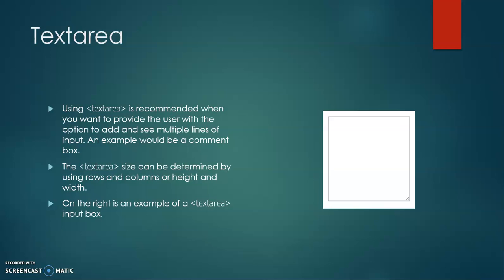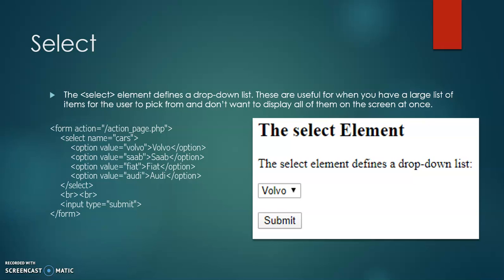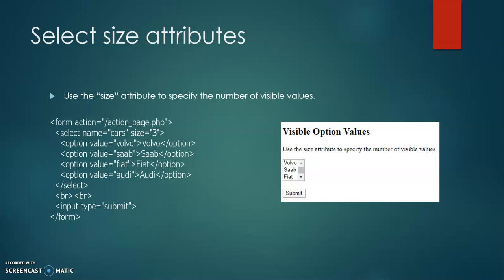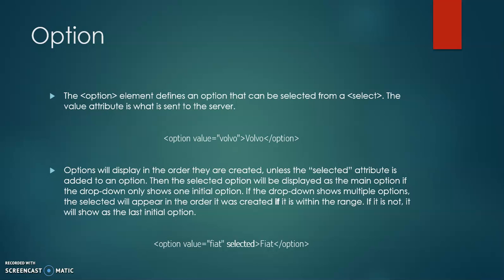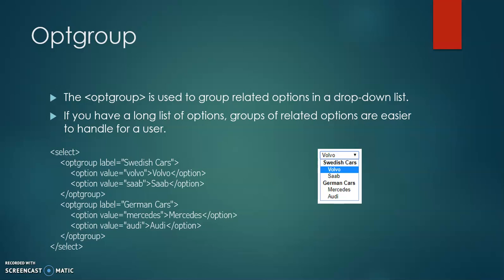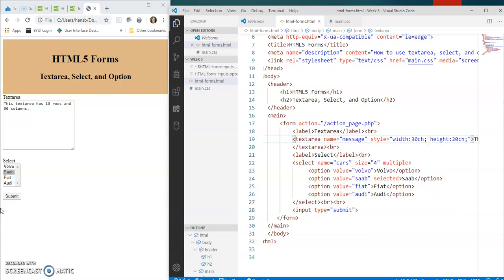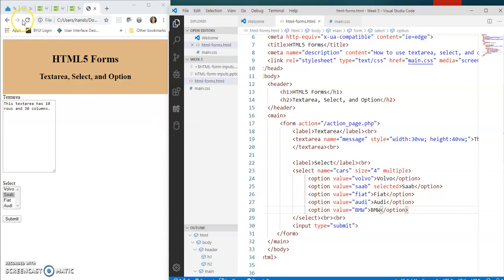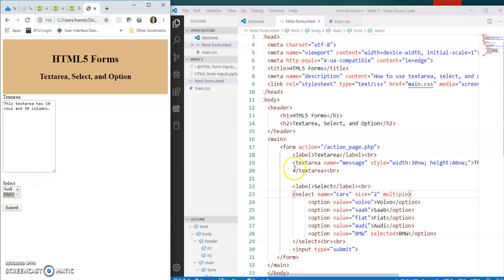HTML5 Form Inputs: textarea, select, option, and optgroup